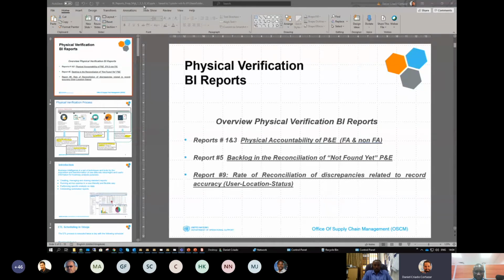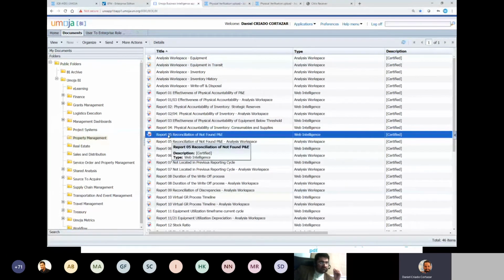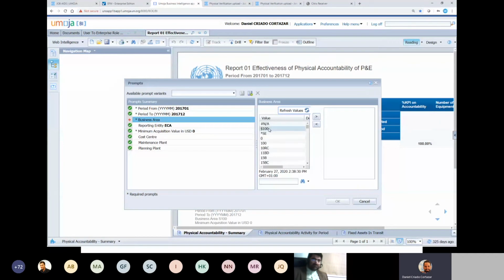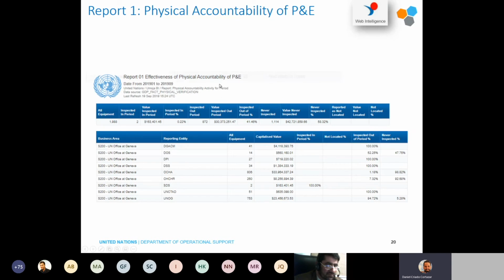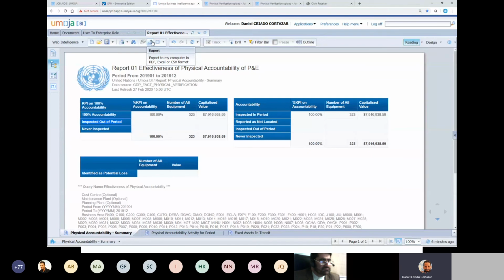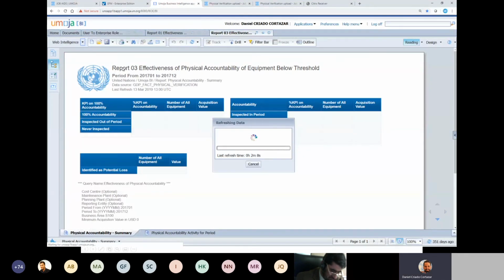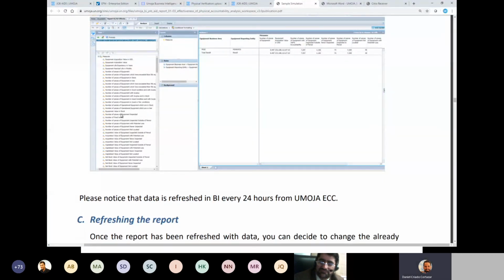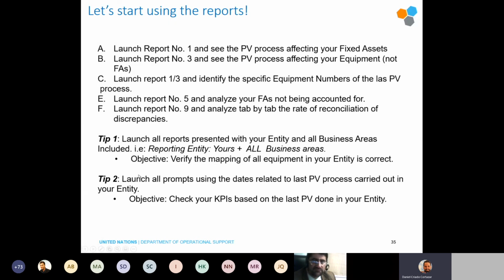Stream session 3/4_Property Mgt InductionTraining_Physical Verification_BI_Reports_Day 3_Feb 27 2020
This video covers the BI reports which monitor the following KPIs numbers  in the Property Management  framework: 1, 3 , 5 and 9.